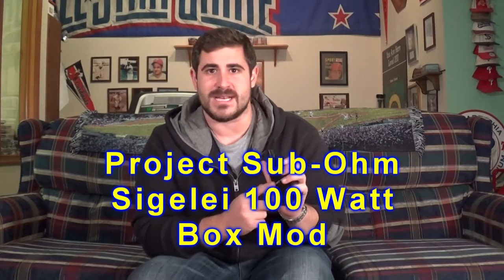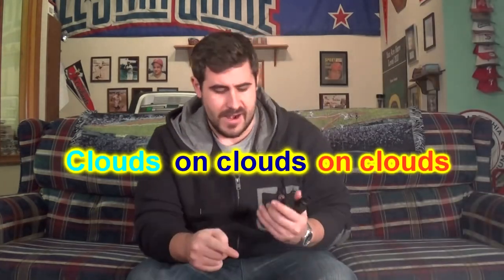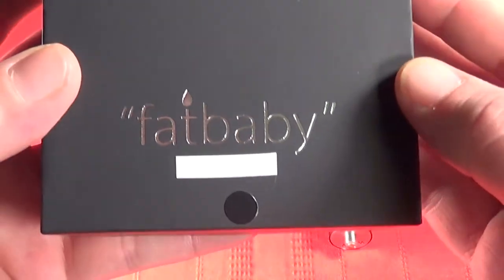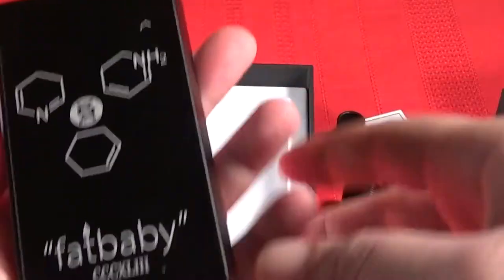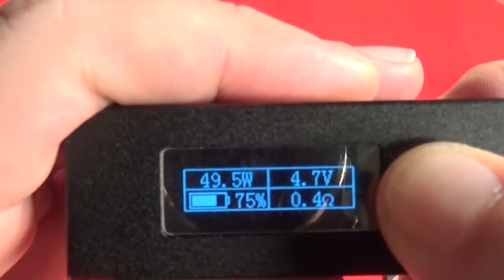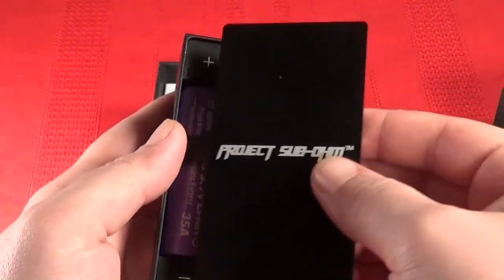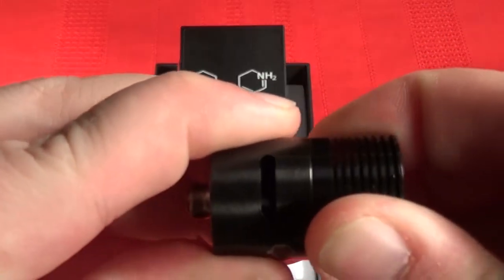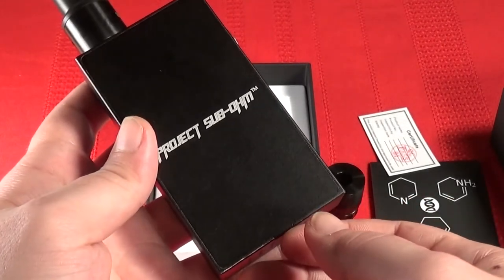Gear Review: Project Sub-Ohm "Fat Baby" 100w Box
Vinnie reviews the amazing new 100 Watt Project Sub-Ohm "Fat Baby". An upgraded Sigelei 100 watt Box mod.
*Edit* 510 Pin is spring-loaded so all of your atomizers sit flush!!